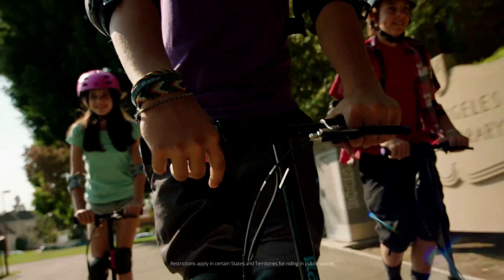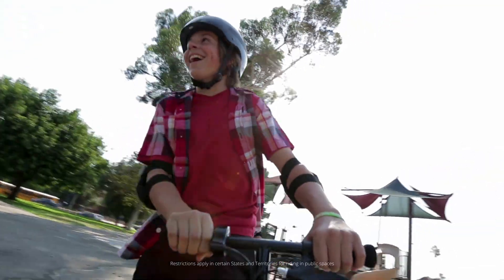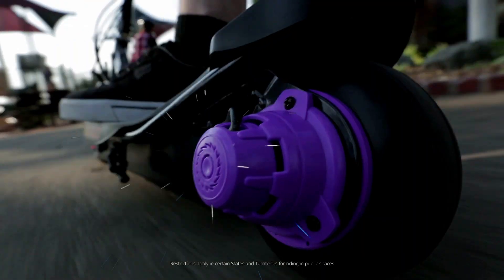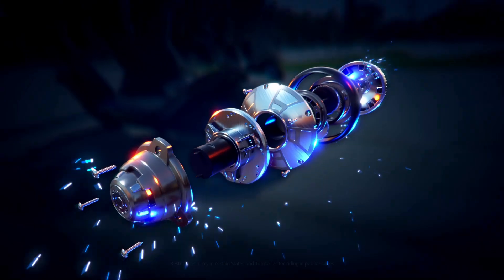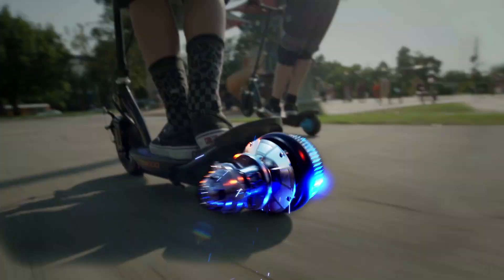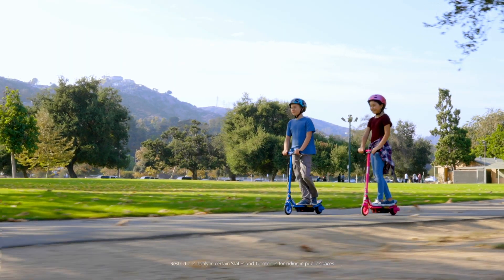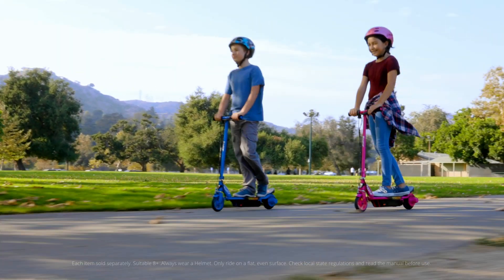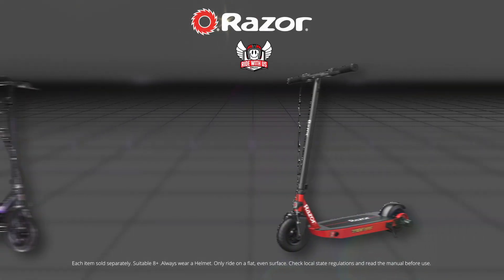Powercore Ride With Us